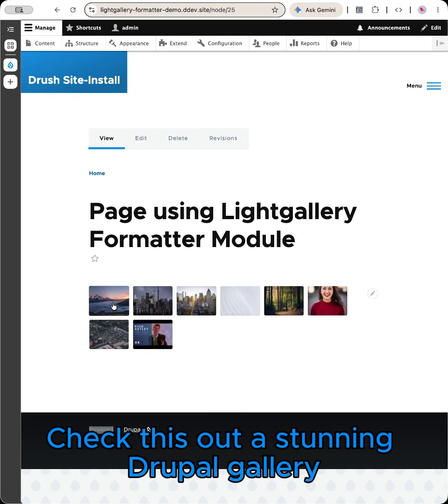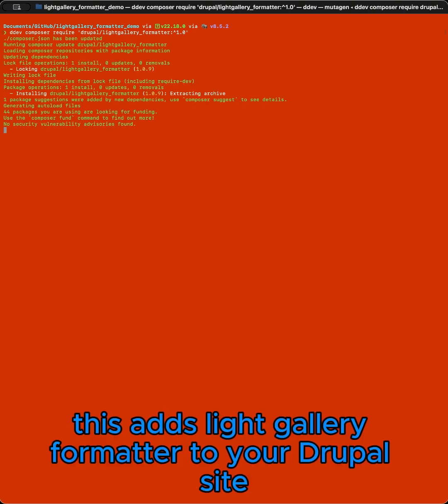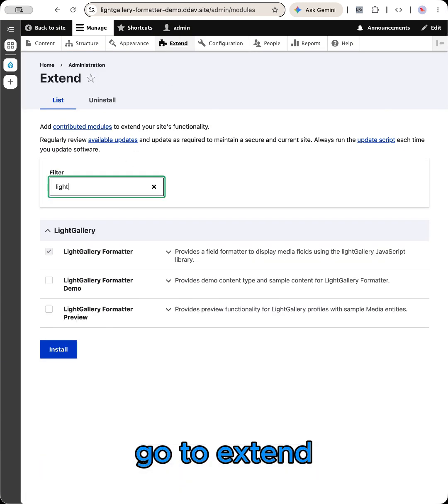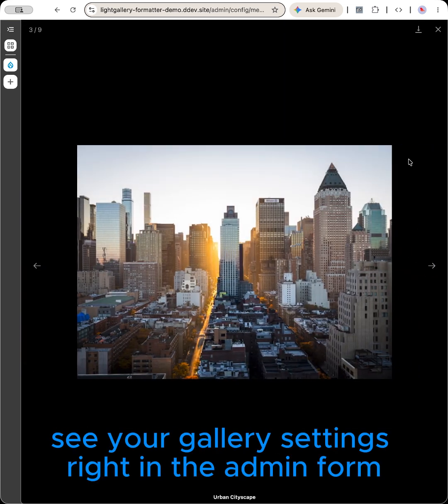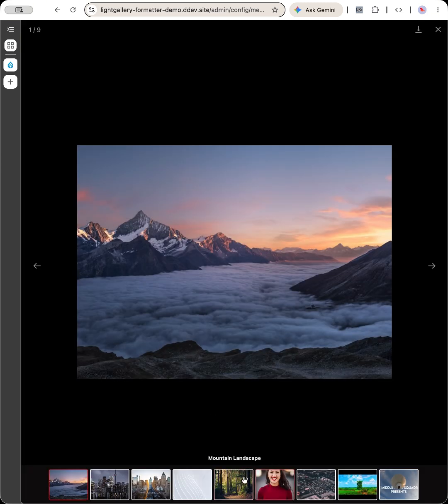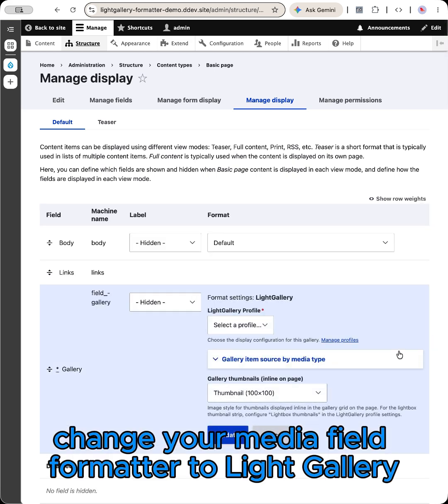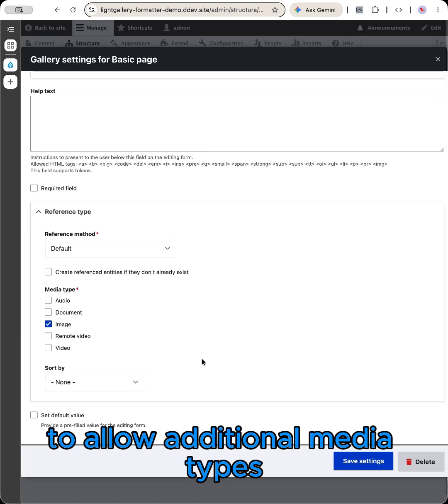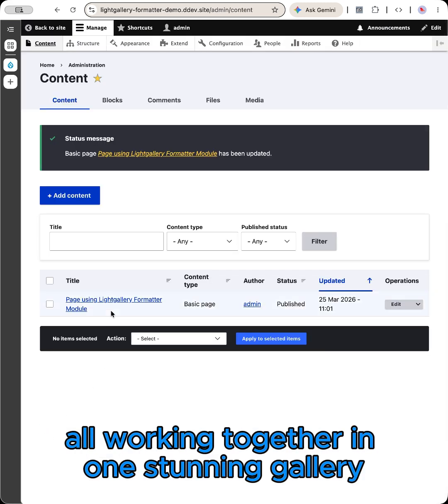⚡ Build a mixed media gallery in Drupal with LightGallery Formatter!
Learn how to build a beautiful Drupal gallery with smooth lightbox transitions, thumbnail navigation, live preview, and support for both images and YouTube/Vimeo videos.

In this tutorial, I’ll show you how to:
✅ Install LightGallery Formatter with Composer and Drush
✅ Enable the required Drupal modules
✅ Create a gallery profile with live preview
✅ Use fade transitions for a smoother lightbox effect
✅ Add thumbnail navigation
✅ Apply the formatter to your content type
✅ Enable remote video support for YouTube and Vimeo
✅ Build one gallery for both images and video

⏱️ Chapters:
0:00 - Final Result Preview
0:20 - Install the Module with Composer
0:31 - Enable Modules with Drush
0:39 - Rebuild Cache
0:45 - Open Drupal Admin
1:01 - Create a Light Gallery Profile
1:16 - Generate Live Preview
1:20 - Set Fade Transition
1:30 - Enable Thumbnail Navigation
1:50 - Apply Profile to Content Type
2:18 - Test the Gallery on the Front End
2:25 - Enable Remote Video Support
2:40 - Turn On Video Support in Profile
2:51 - Final Mixed Media Gallery Demo

This setup lets you create a single Drupal gallery experience for images, thumbnails, and remote videos with a polished lightbox UI.